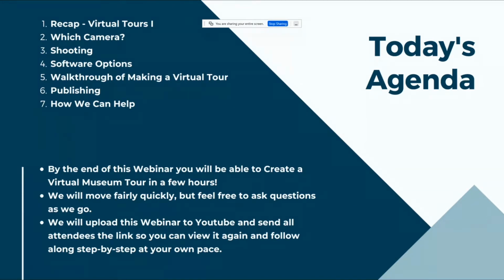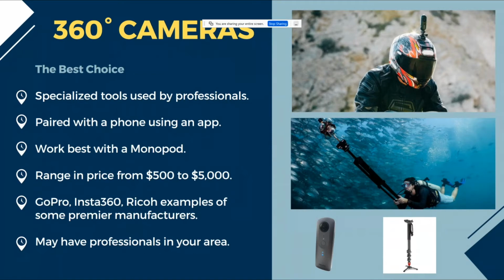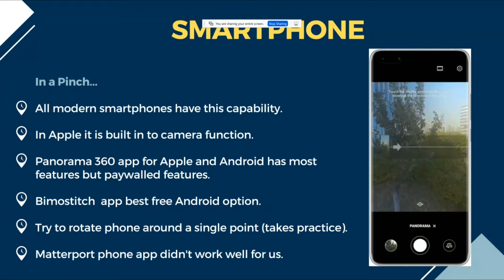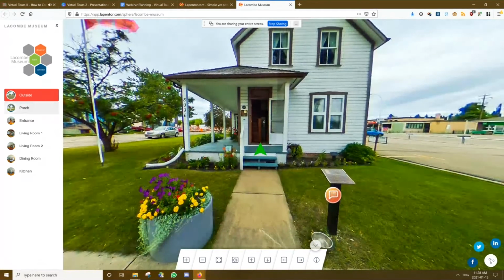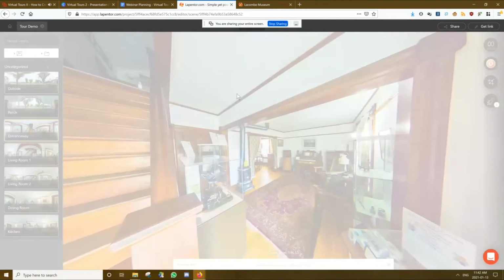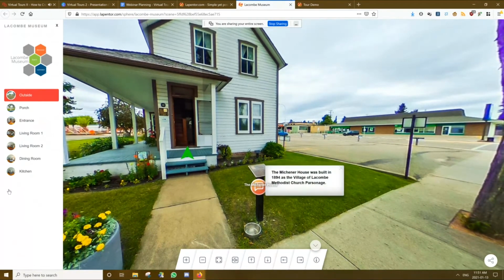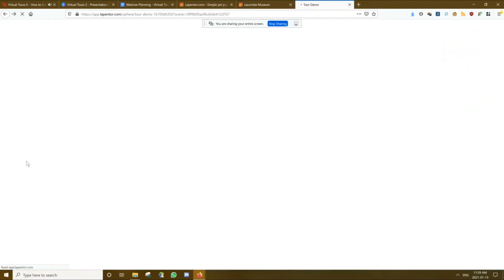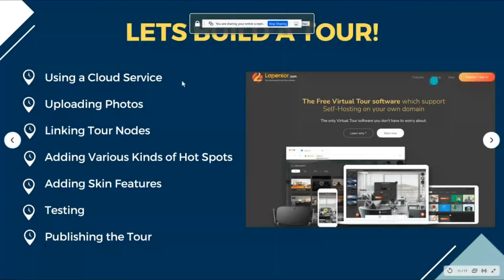Webinar Part 2: Step-by-Step Guide On Virtual Tours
Developing a virtual tour for your museum might seem like a daunting task, but it's a lot easier than you might think. During our first webinar we explained the basics of virtual tours. Now we're going to give you the tools to create your own, and get them online. Tune in for a step-by-step guide to learn how to build your own tours The webinar will include: How to use your phone to create 360 panorama photos. Types of software you can use to collect those photos into a tour. How you can add hot spots and other types of content to bring your exhibits to life. Where you can host it and how you can promote it.

0:00 Intro
0:35 What do we have planned for today?
4:27 What are Virtual Tours?
5:18 Tour Components
7:20 What equipment will you need?
9:24 360° Cameras
13:52 DLSR Cameras
16:20 Smartphones
20:18 Photography & File Management tips
24:20 Choosing a Software
25:39 Demo of a Virtual Tour
30:30 Recreating a Virtual Tour using Lapentor Software
32:56 Creating Basic Hotspots
39:52 Customizing Hotspots
42:52 Introductory Hotspot
44:45 Article Text Hotspot
45:36 URL Hotspot
47:47 Youtube Link Hotspot
49:10 Image Hotspot
49:47 Directional Sound Hotspot
52:15 Creating a Scene List
54:15 Making a Social Sharing Link
55:58 Auto Transitions
56:31 Introduction Pop-up
57:49 How to share your Virtual Tour!
59:35 Publishing
1:03:12 Let us help you make a Virtual Tour!